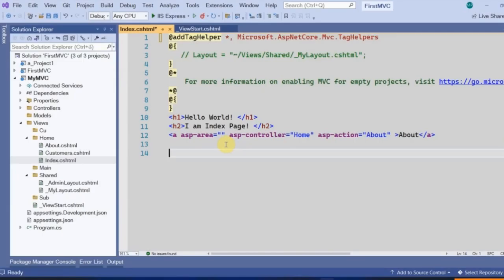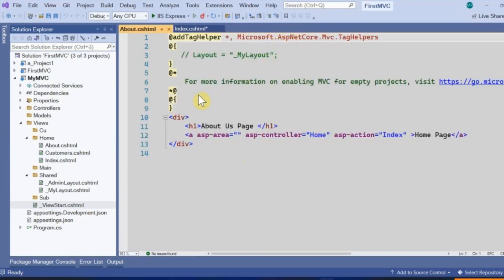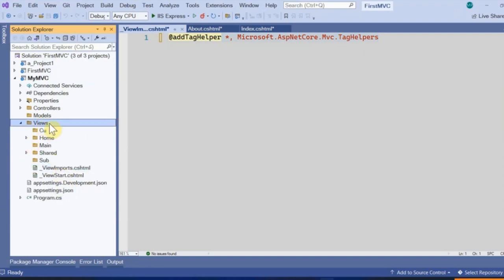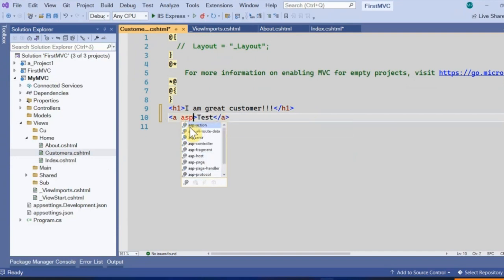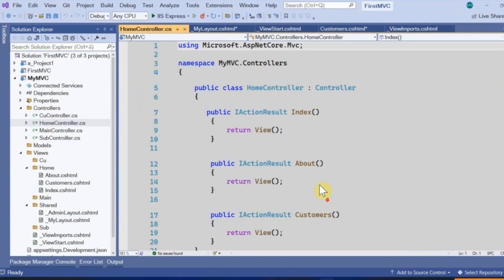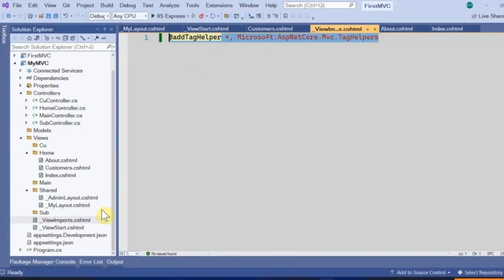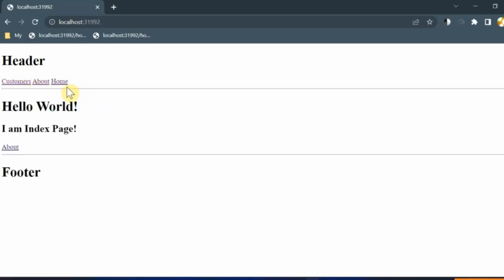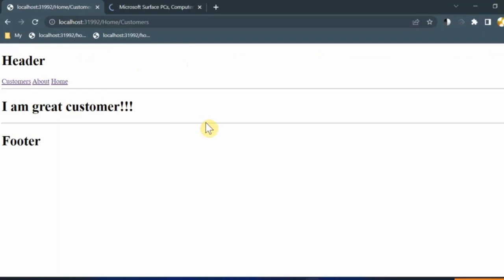12. View Imports Navigate between views with Asp.net